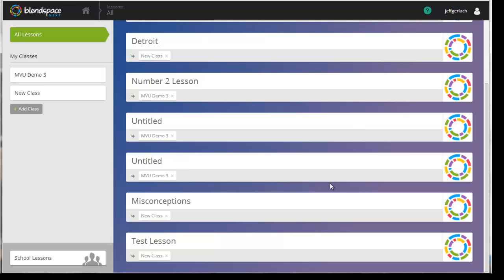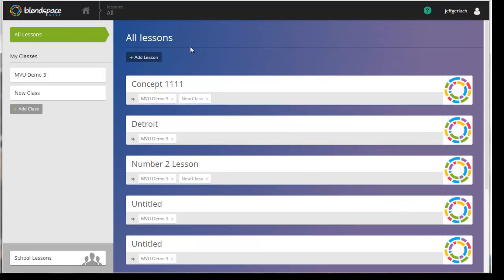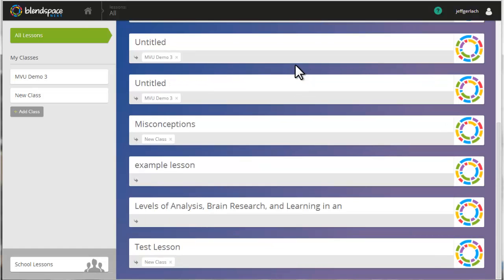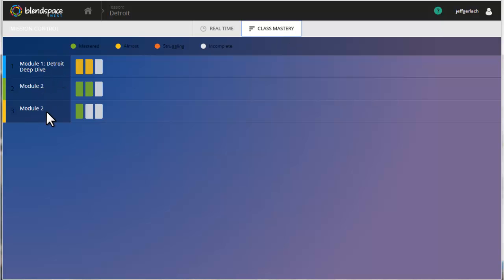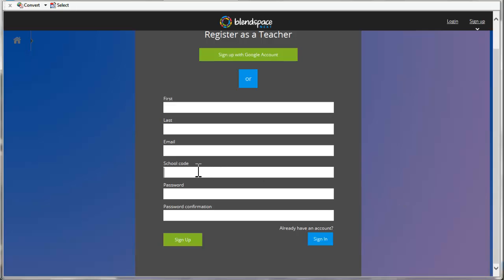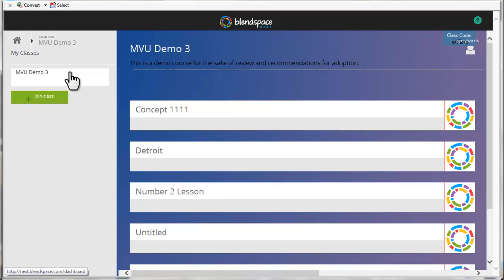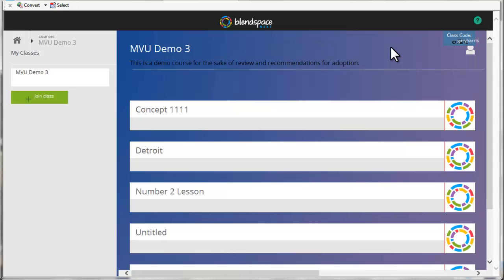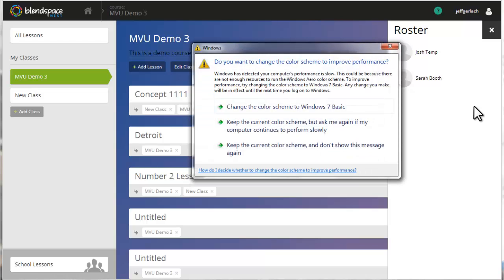BlendSpace Next pt 2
This is my second review of Blendspace Next, a product in development by Blendspace - blendspace.com. Click here for part 1